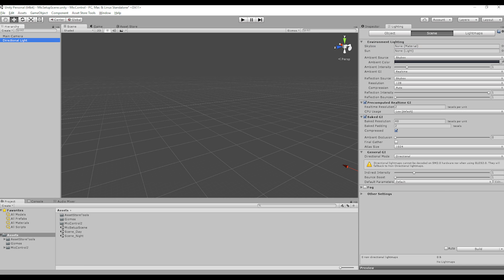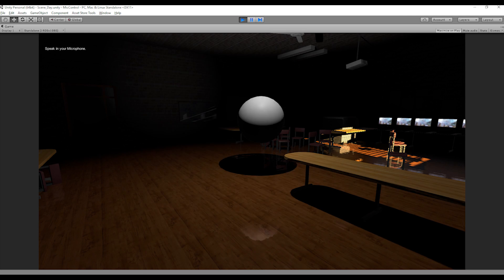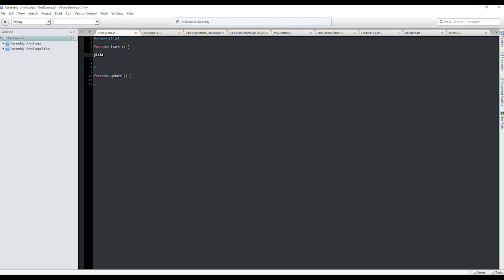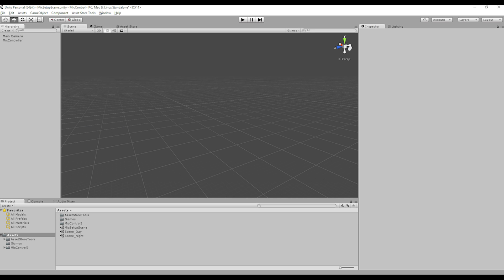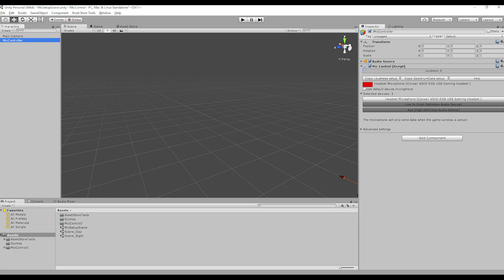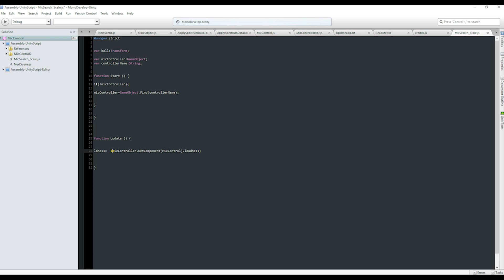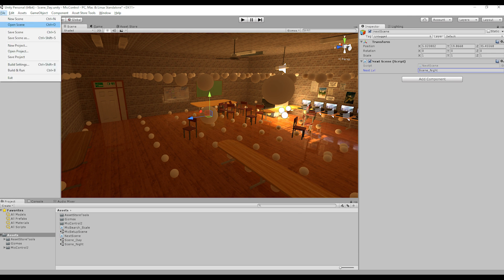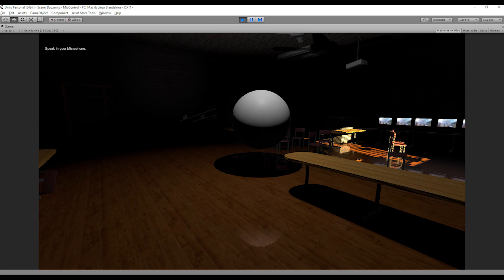MicControl 2 part 3/4: Multi scene setup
In this tutorial we have a quick look on how to setup a controller to use across multiple scenes. This video will skip over the basic setup as they are already covered in previous tutorials.